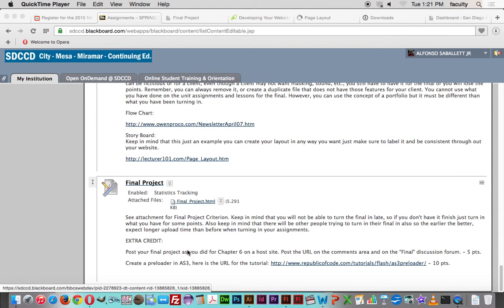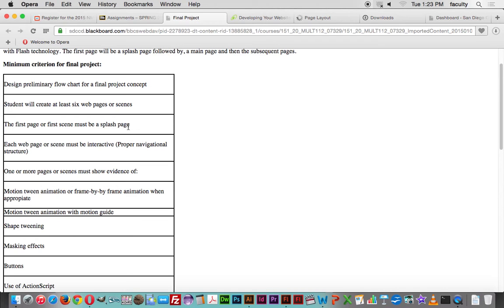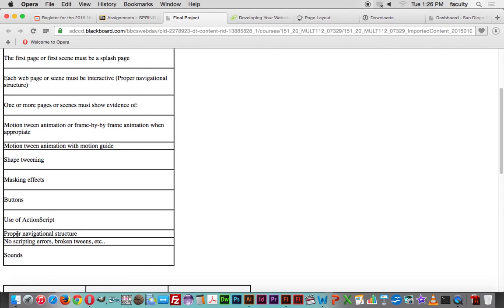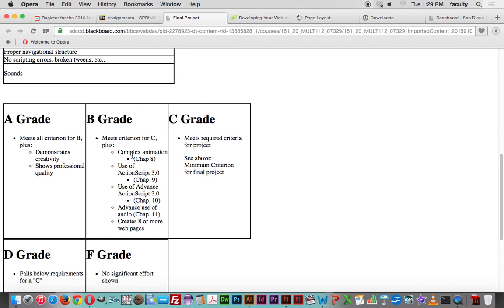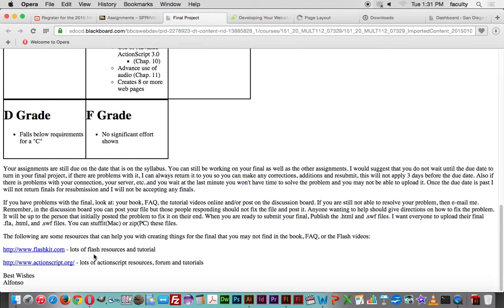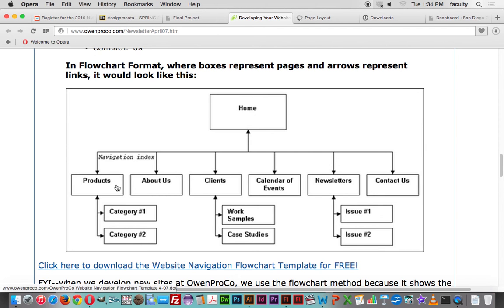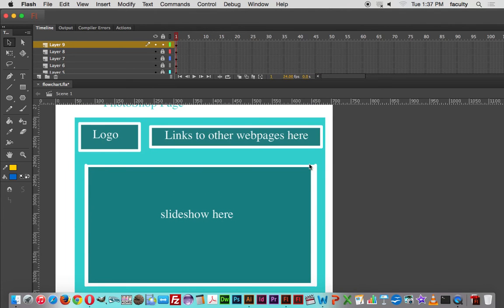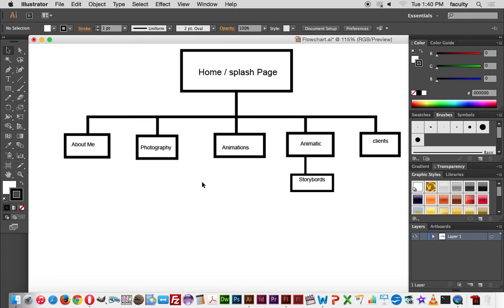Final, Flow Chart and Storyboard - San Diego Mesa College - Prof. Alfonso Saballett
Screen video capture of the Final, Flow Chart and Storyboard overview from the campus lecture.